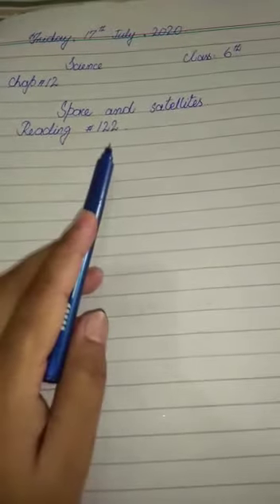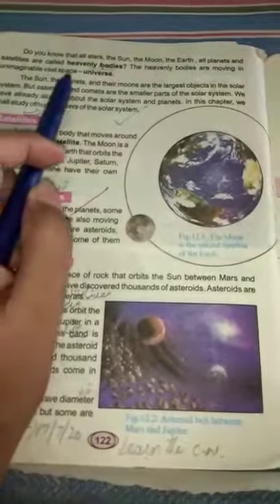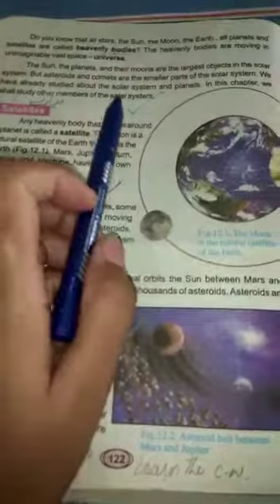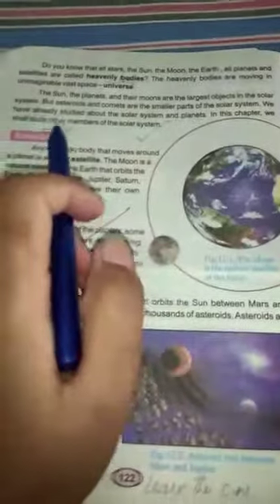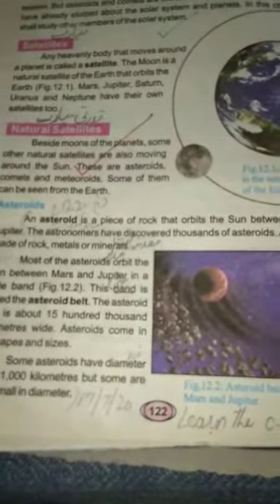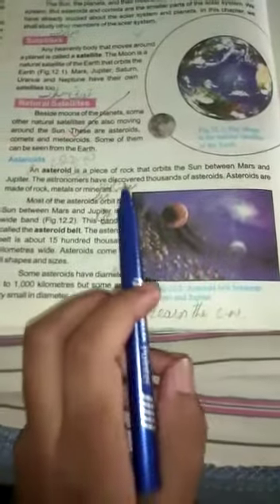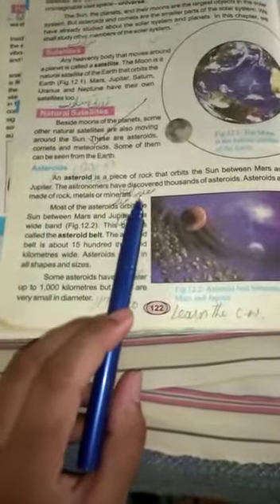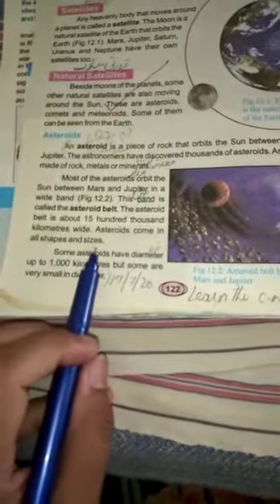Science 17 July 6th class